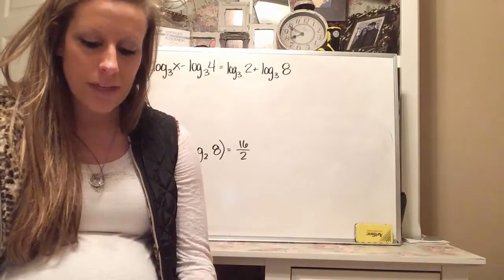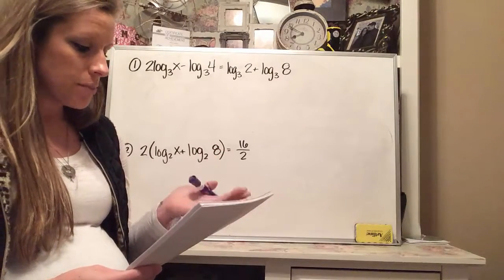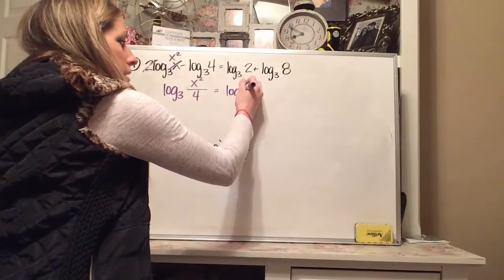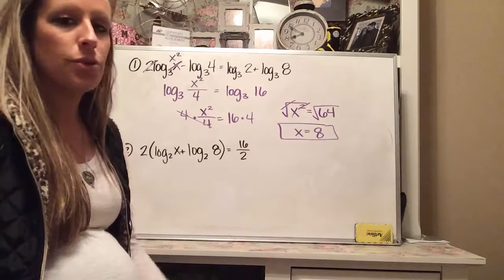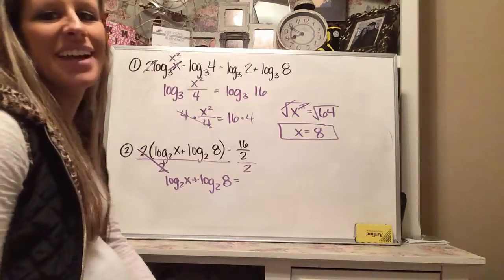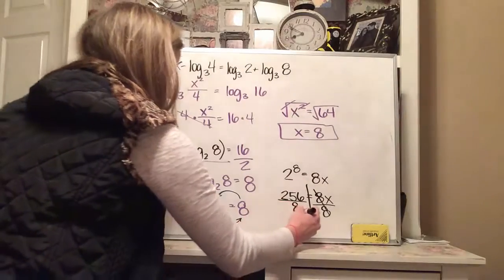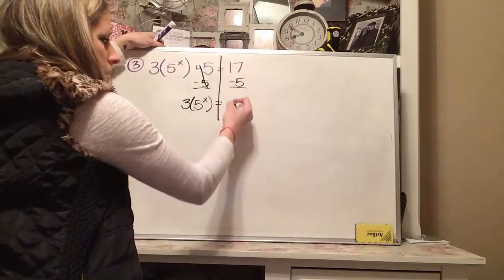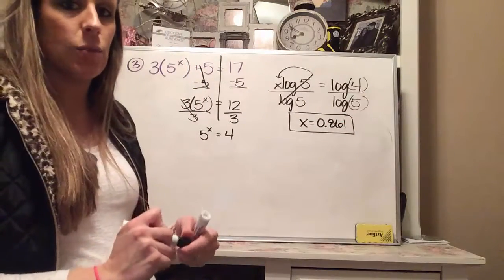AlgII Solving All Log Equations Notes Part 1